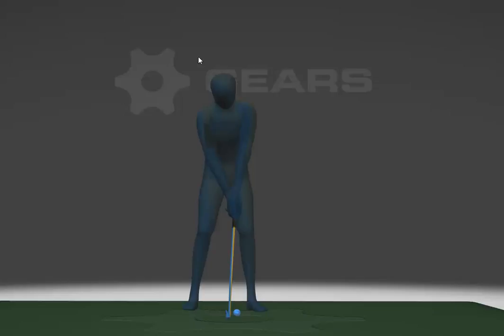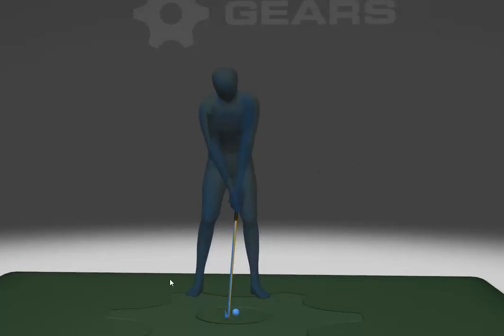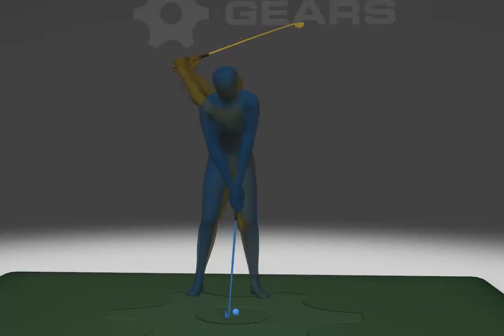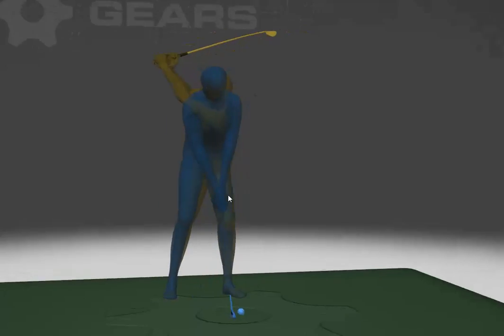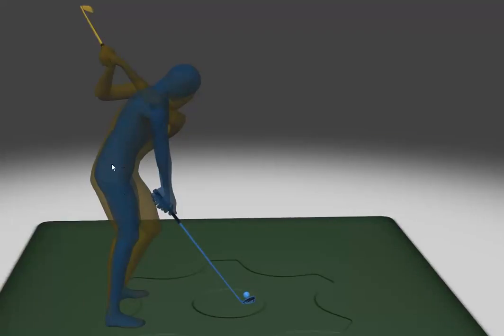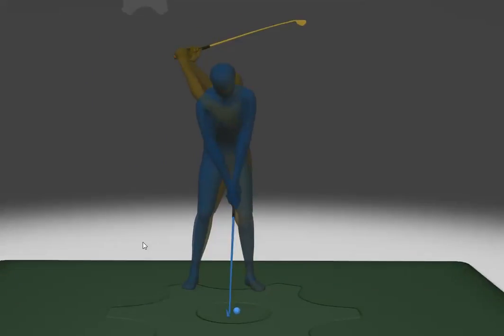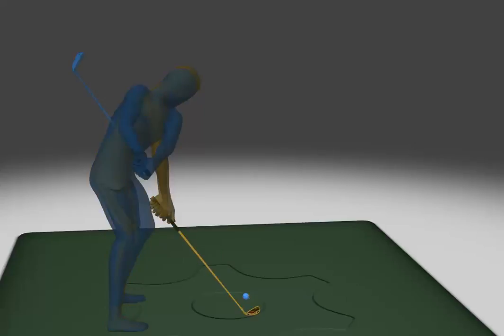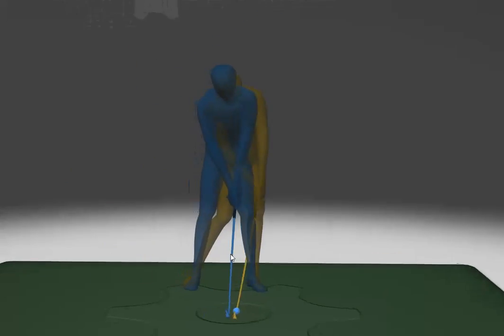Golf Address vs impact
In this video using Gears Golf we cover the difference between address and impact of a high level player.  Using Gears Golf we can measure what is happening in the golf swing and use that information to help improve your game.